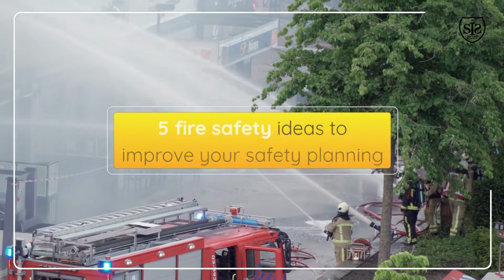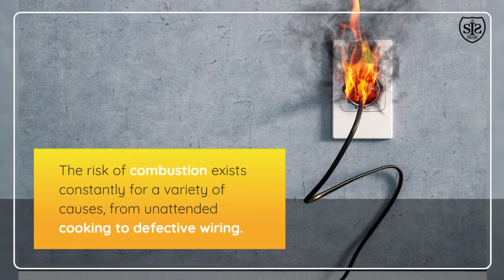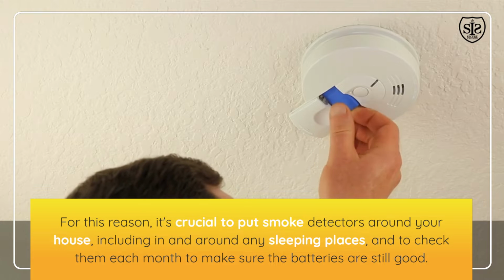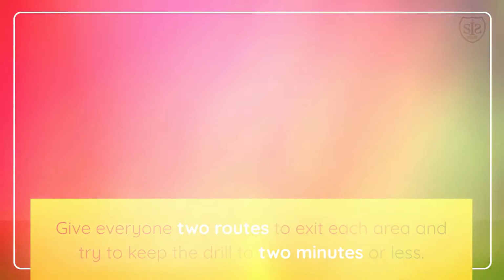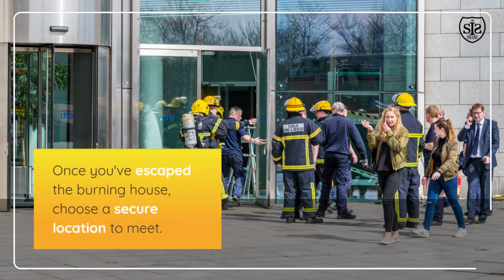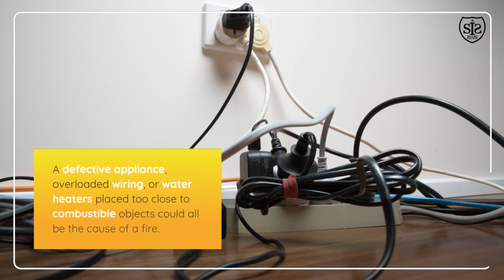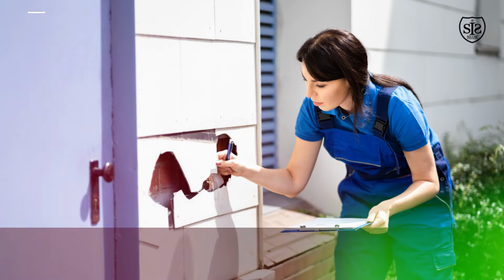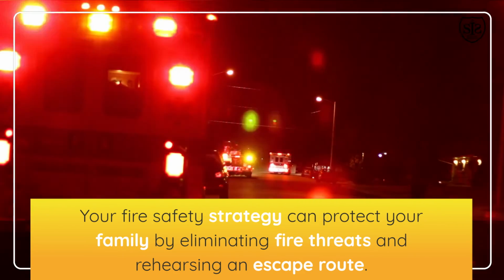5 Fire Safety Tips Every Family Needs to Know!